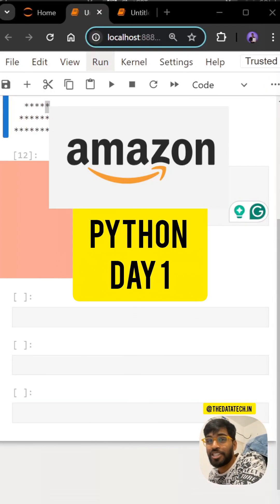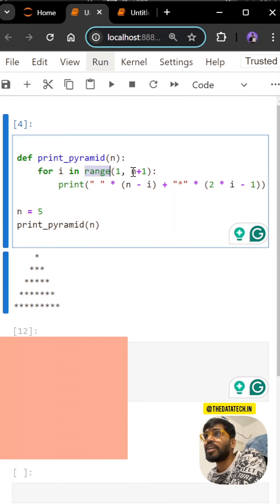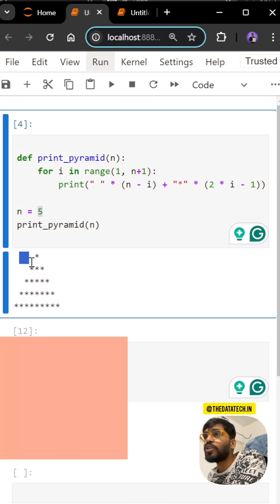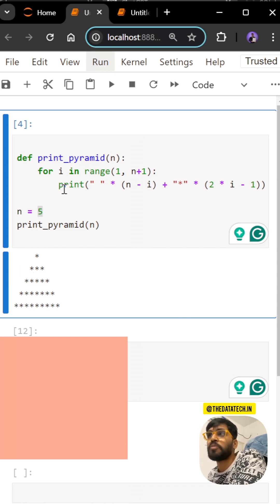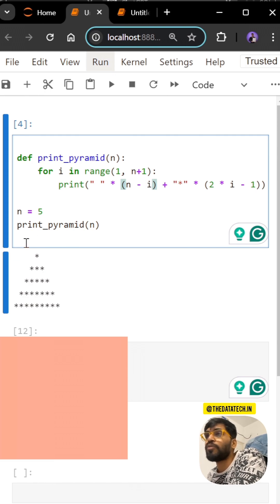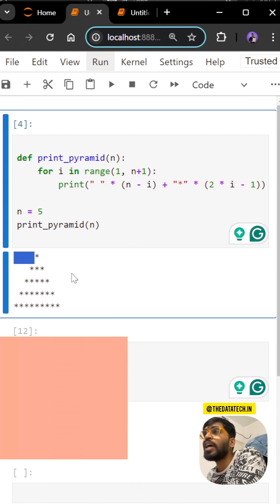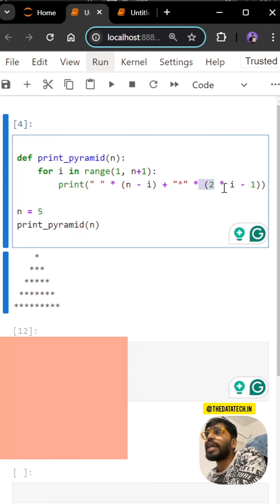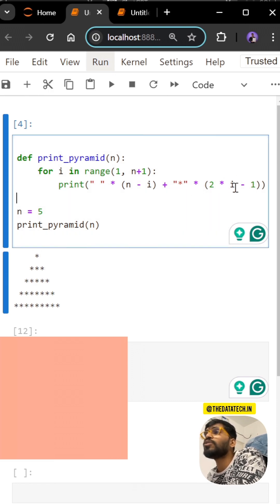Day 1 - 𝐏𝐲𝐭𝐡𝐨𝐧 𝐢𝐧 𝟔𝟎 Seconds!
🚀 Master Python step-by-step with our 1-minute reels! Perfect for beginners or anyone looking to brush up on their skills. Start coding smarter today! 🐍💻